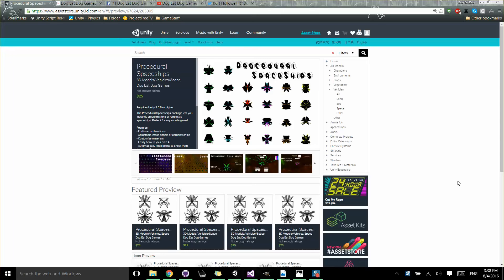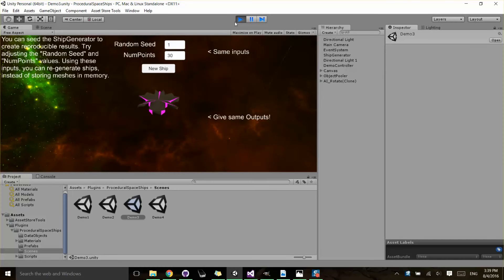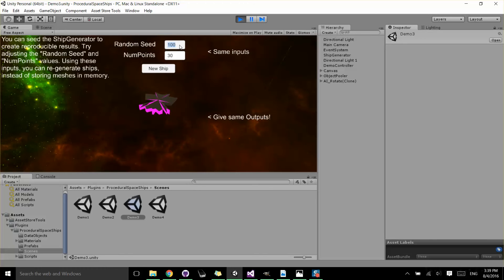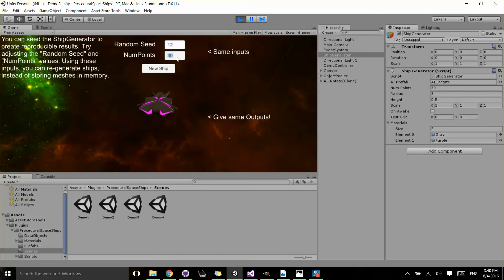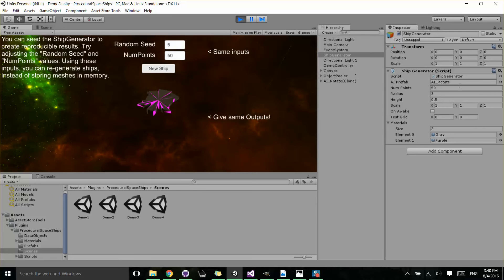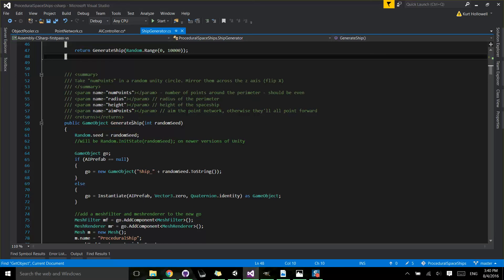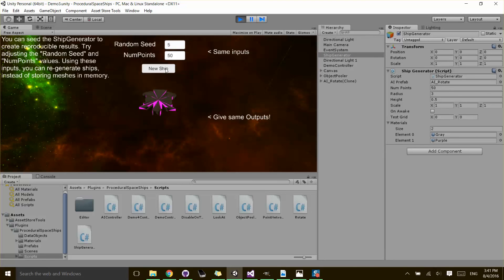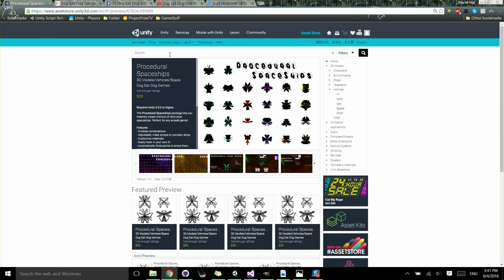Random Seed Tutorial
Learn how to pass in a seed to the procedural spaceship generator tool. Save a spaceship by simple saving int values.